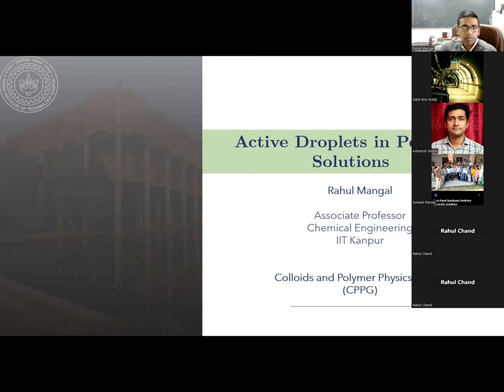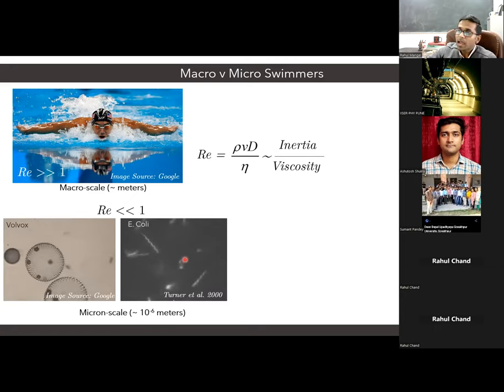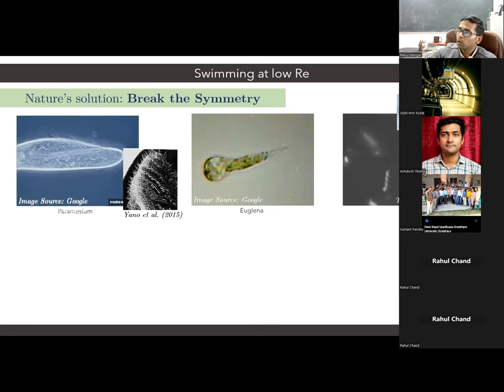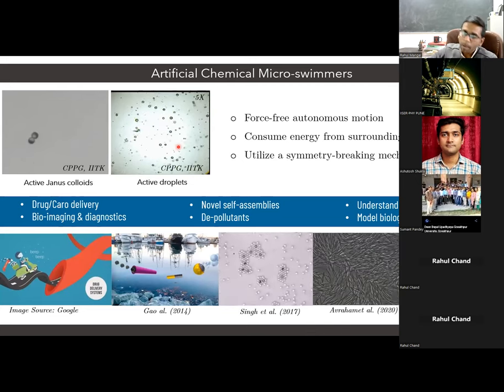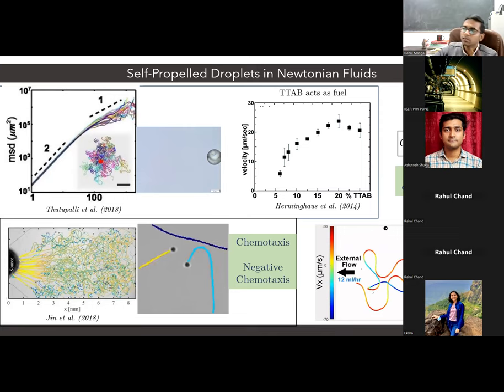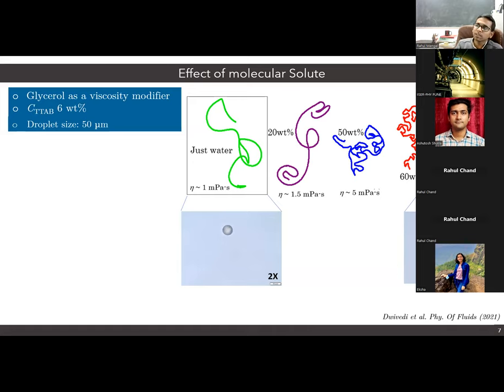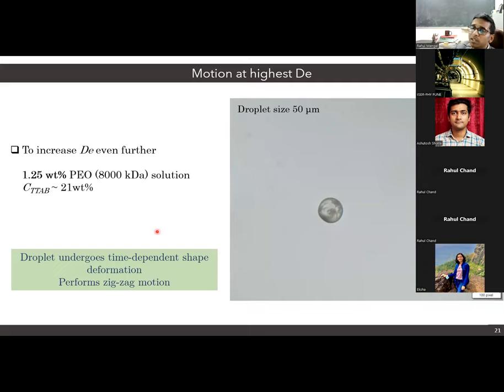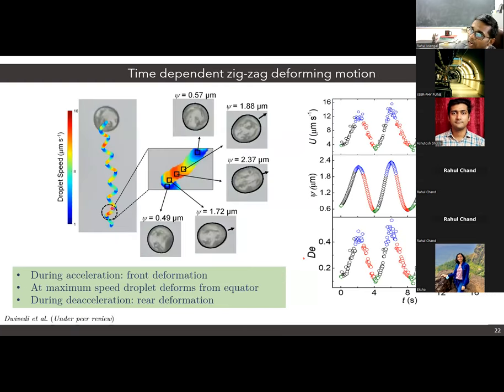Active Droplets in Polymer Solutions | Seminar Talk | Dr. Rahul Mangal, IIT Kanpur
Rahul Mangal is presently an Associate Professor in Chemical Engineering at IIT Kanpur. He completed his PhD from Cornell University where he worked on understanding fundamental properties of Polymer Nanoparticle composites. Subsequently, he did his Post Doc at University of Wisconsin Madison where he worked on Active Janus Particles in Liquid Crystals. Presently, at IIT Kanpur his group is focusing on investigating the motion of Artificial micro-swimmers, which includes self-propelled Janus colloids and self-propelled emulsion droplets, in complex surroundings.

Abstract of the Talk:
Active Droplets in Polymer Solutions
Rahul Mangal, IIT Kanpur

Typical bodily and environmental fluids encountered by biological swimmers consist of dissolved macromolecules such as proteins and polymers, rendering them even non-Newtonian at times. Active droplets mimic the essential propulsive characteristics of several biological swimmers and serve as ideal model systems to widen our understanding of their locomotive strategies. Here, we investigate the motion of a micellar solubilization-induced swimming oil droplet in an aqueous medium dispersed with macromolecular solutes. Through in-situ visualization of the self-generated chemical field around the droplet, we report unexpectedly high diffusivity of filled micelles in the presence of high molecular weight polymer solutes or macromolecules. This is attributed to the limitation of Stokes-Einstein relationship in accurately predicting micelle diffusivity due to significant size disparity between micelles and the macromolecular solute. With an increase in polymer concentration, particle image velocimetry reveals a mode-switching, from the conventional pusher mode to a puller mode of propulsion, characterized by a more persistent droplet motion. With a further increase in concentration, a secondary transition from a smooth to a jittery mode of propulsion occurs. A robust Peclet number framework is proposed that successfully captures the observed mode-switching of active droplets. Our experiments unveil a novel route to orchestrate complex transitions in active droplet propulsion by doping the ambient medium with the suitable choice of macromolecules.
On further increasing the polymer concentration, the surrounding medium was made viscoelastic in nature. The associated Deborah number (De) is tuned by varying the surfactant (fuel) and polymer concentration. At moderate De, the droplet exhibits a steady deformed shape, markedly different from the spherical shape observed in Newtonian media. A simple theoretical analysis based on the normal stress balance at the interface is shown to accurately predict the droplet shape. With a further increase in De, time-periodic deformations accompanied by oscillatory transitions in swimming modes are observed. The study unveils the rich complexity in the motion of active droplets in viscoelastic fluids, which has been hitherto unexplored.

Talk date:
Thursday 09, 2023, 04:00 PM IST